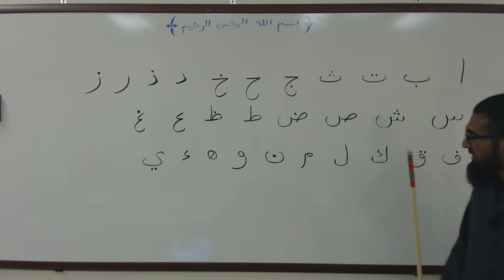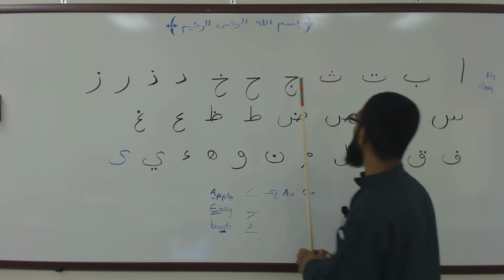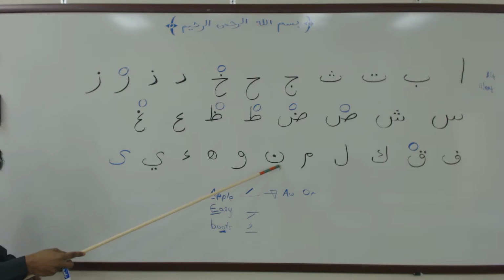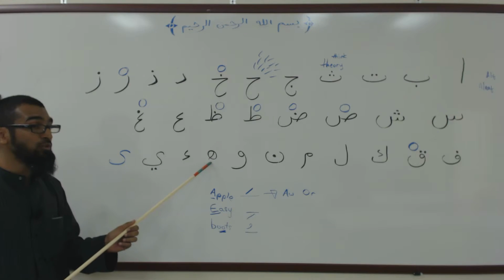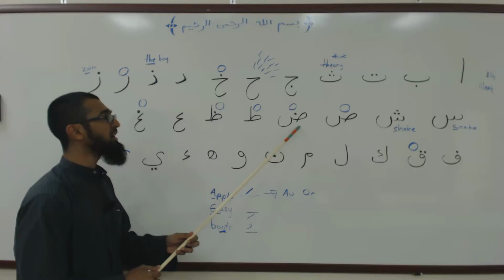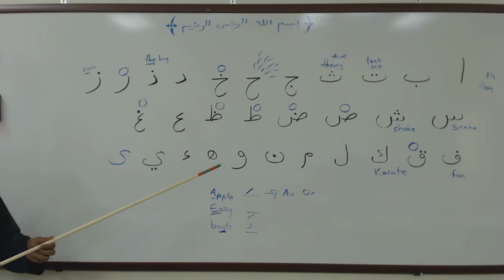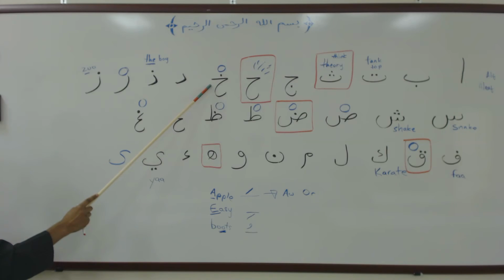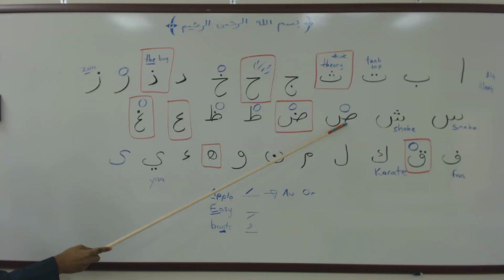FIC Arabic Level 1 - Lesson 1